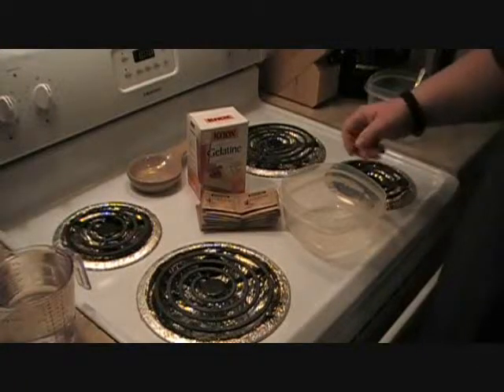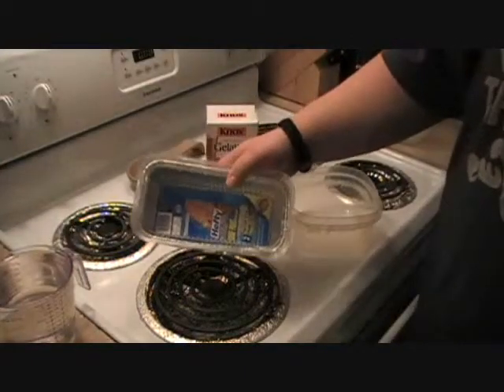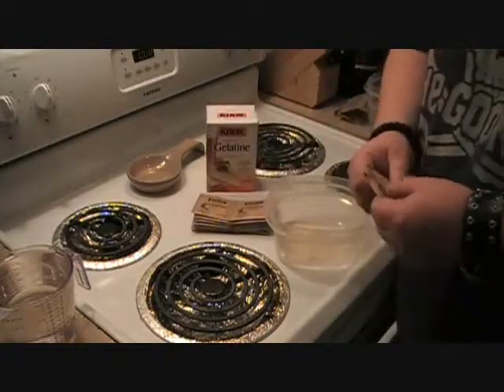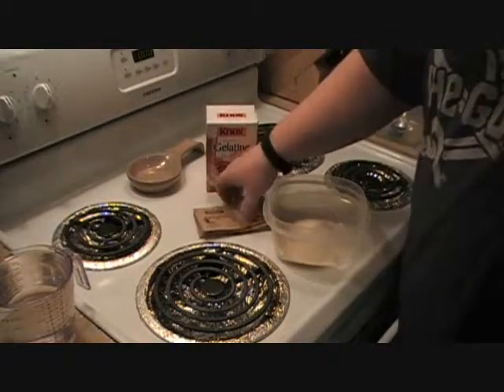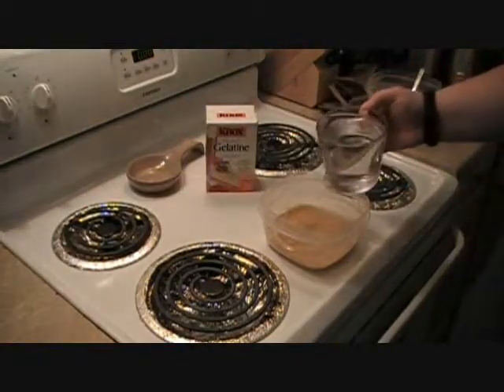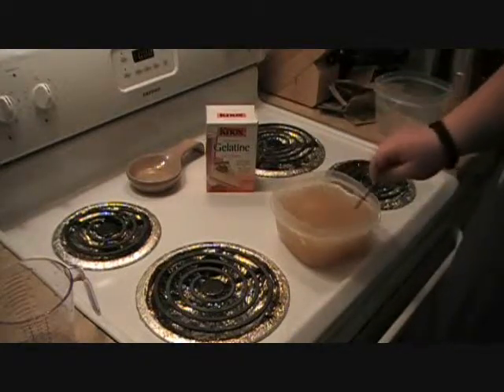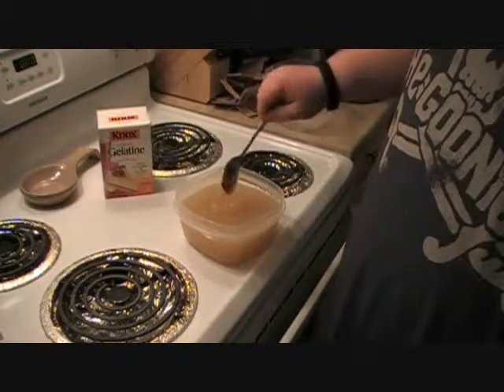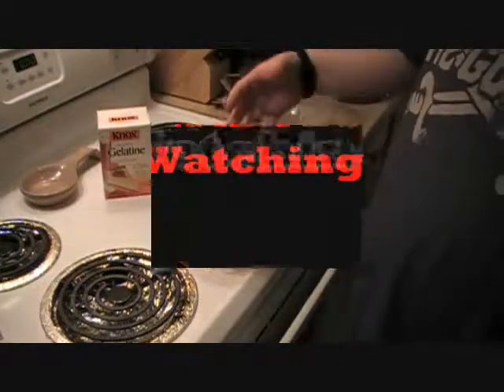How to make Ballistics Gel Part 1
Ryan Demonstrates how to make Ballistics Gel with guest appearance of our nephew Nick